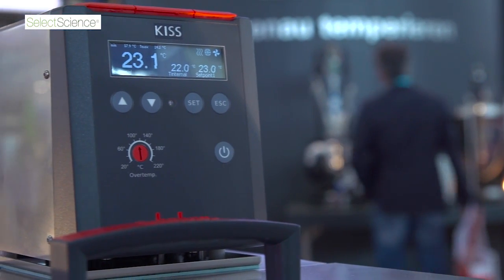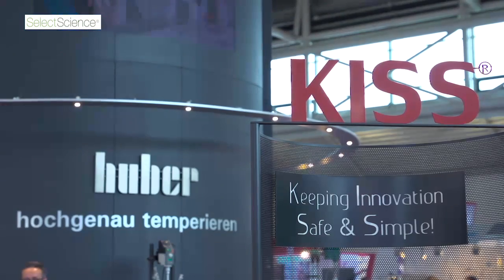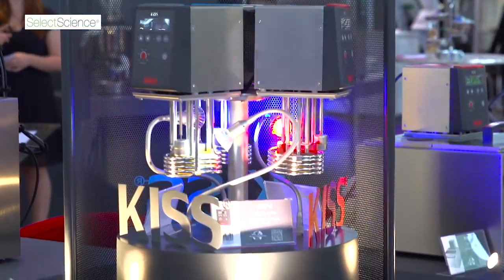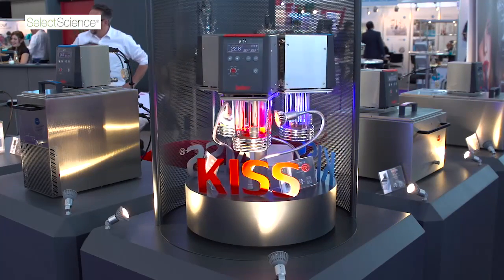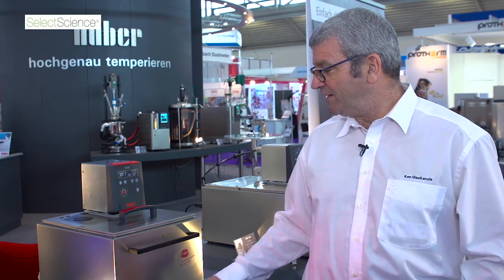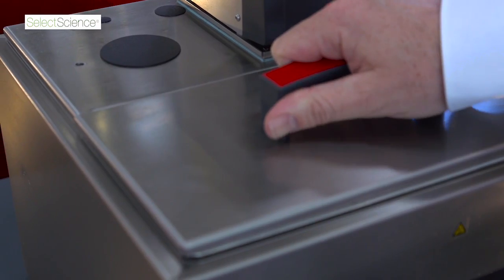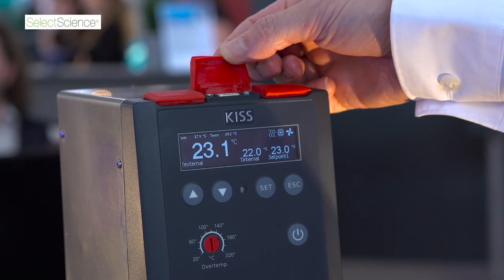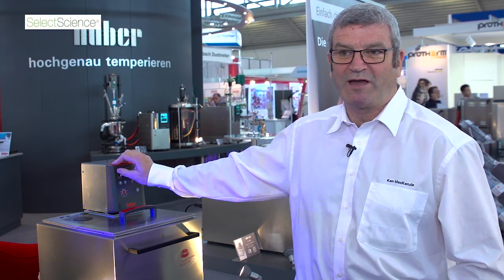Huber presents new KISS lab circulators @ Analytica 2016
NEW at ANALYTICA: KISS lab circulators - technology you will love

At ANALYTICA 2016 in Munich, Huber presents new solutions and further developments in temperature control from -125 °C to +425 °C for research laboratories and process industry. Visitors can expect an interesting cross-section of the Huber product range at the company's 140 m² booth, including Unistats, Unichillers and classic bath thermostats.
The new KISS lab circulators are a focus of the company’s presentation. The new KISS models comes standard with USB and RS232 connections, simplifying laboratory work. The brilliant OLED display has been made larger, brighter, and more informative. The self-explanatory menu makes operations even easier and more intuitive. The external working temperature can be displayed (optional). All models are available in three colour variations.

KISS – Keeping Innovation Safe & Simple!

There are also other new products to see, including Unistats with high pressure pumps, quick disconnects, an expanded Minichiller range, the E-grade “Explore” for the Pilot ONE, and new Unichillers (bench top and tower).